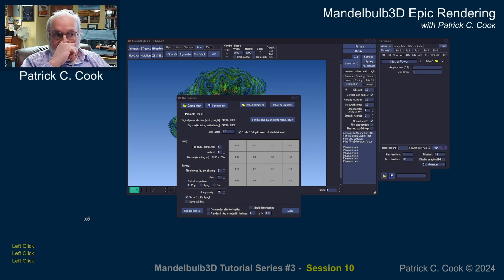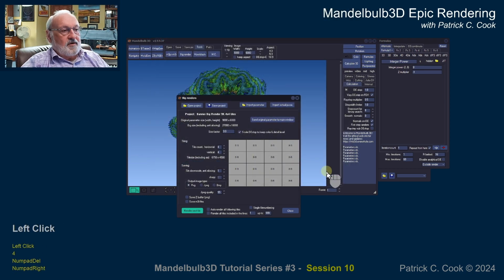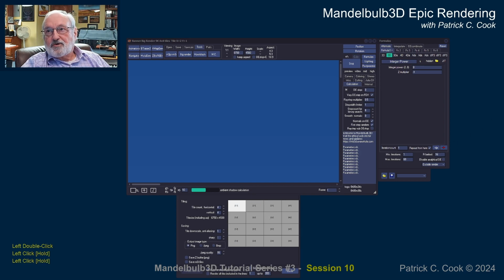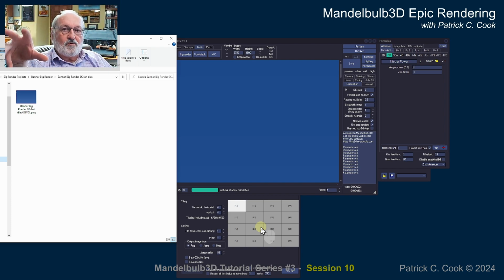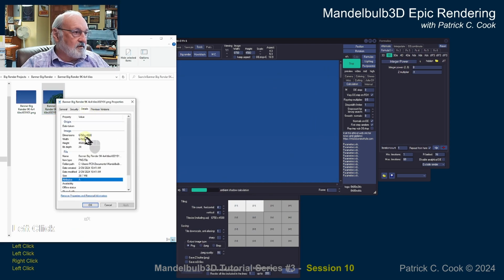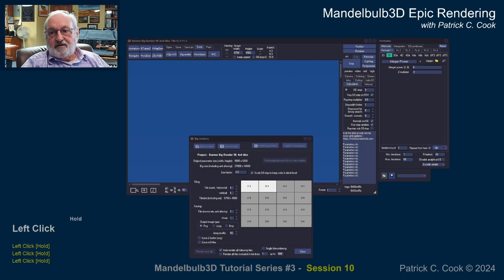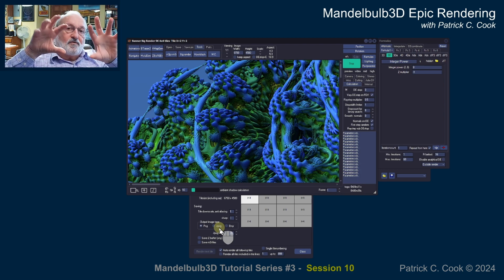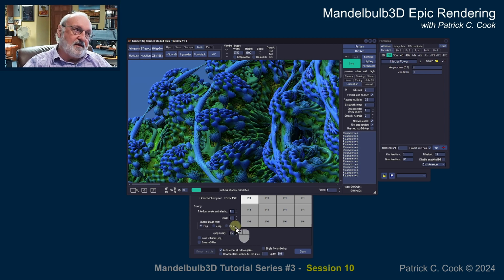EPC.10 Demo of Mandelbulb3D Big Render tool cont.- Mandelbulb3D Epic Rendering with Patrick C. Cook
In session TS3.10 of the Mandelbulb3D Epic Rendering Tutorial Series we continue to demonstration the Mandelbulb3D Big Render tool.

Pat